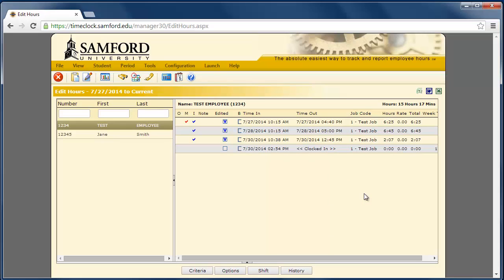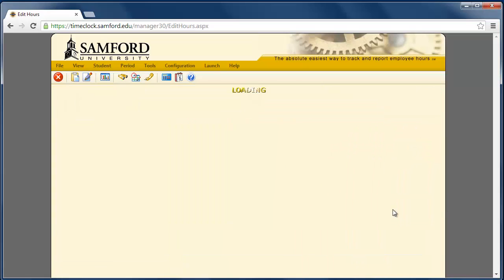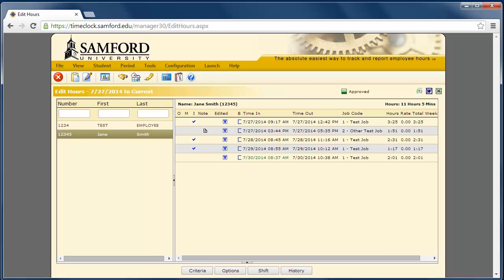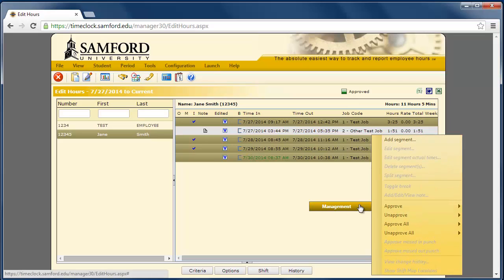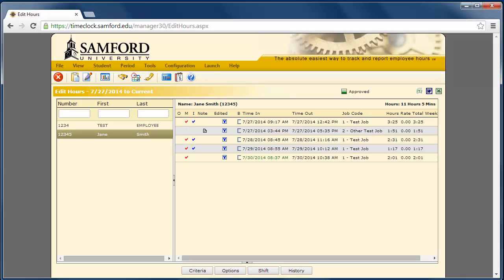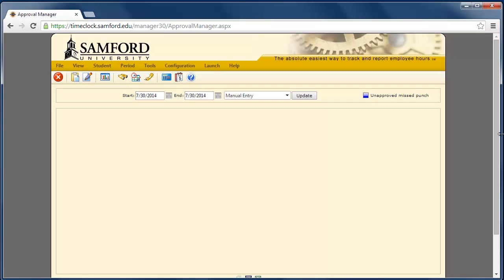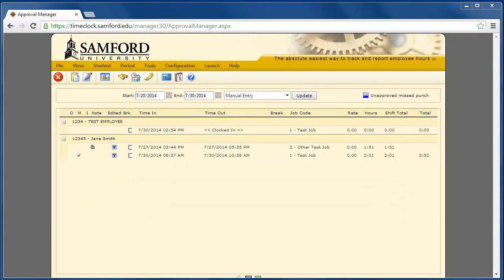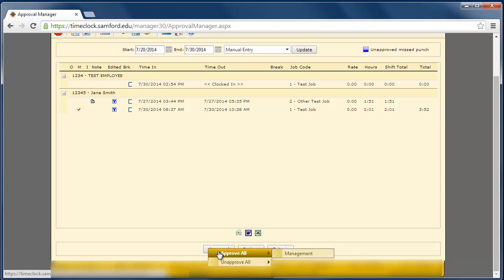Student Employee Manager: Approving Hours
A tutorial for managers of Samford University student employees on how to approve time for their student employees.